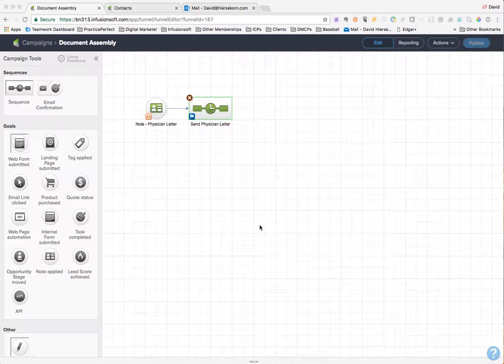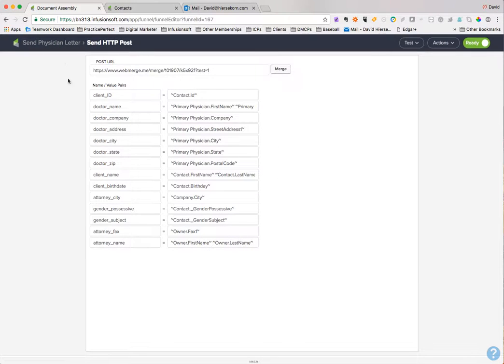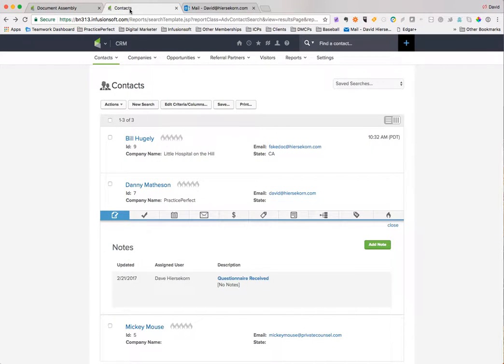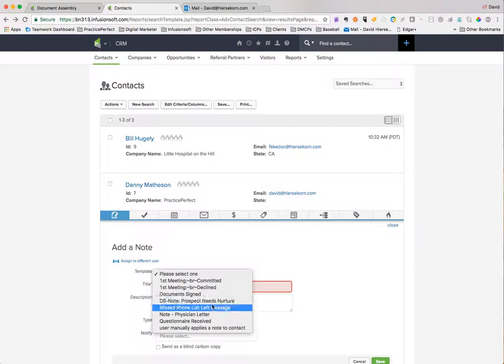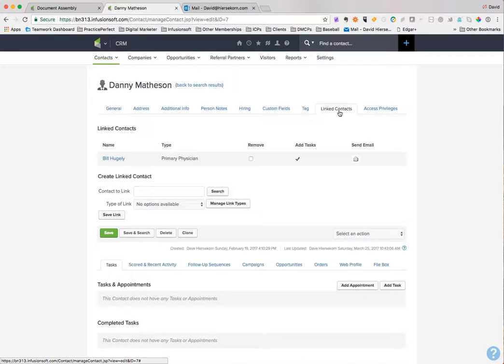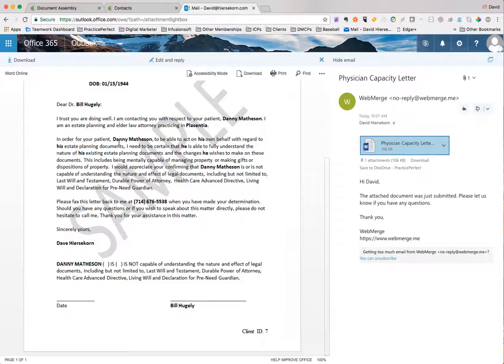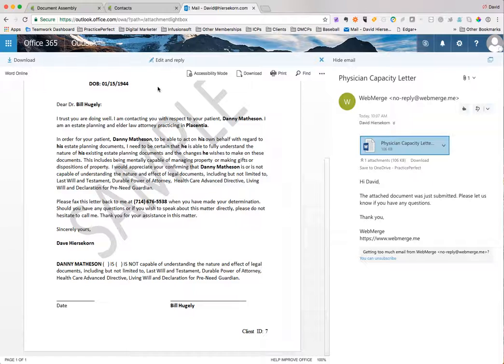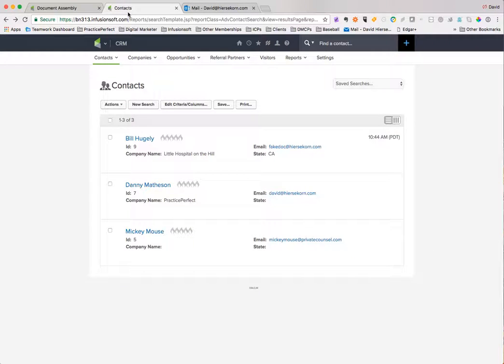Infusionsoft Webmerge Demo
This video shows the simplicity of creating a mail-merged document from Infusionsoft.